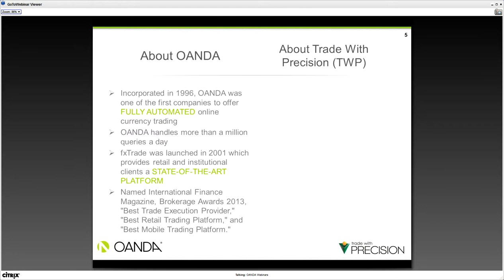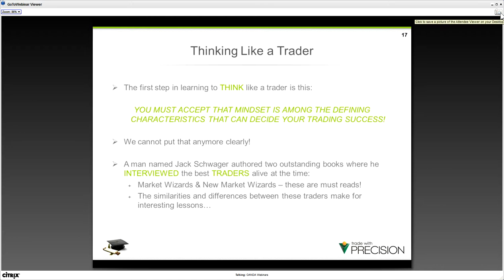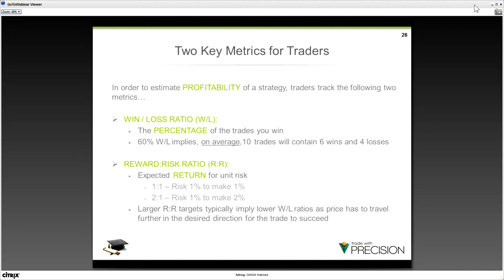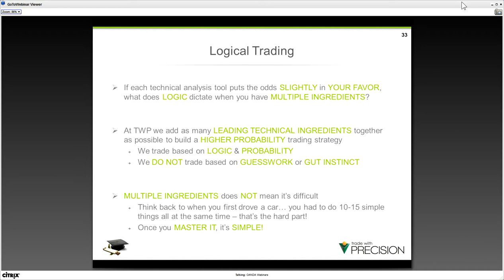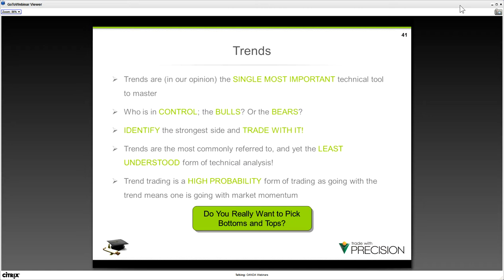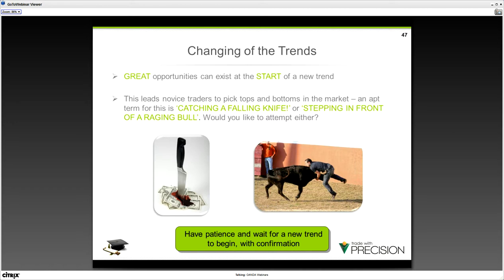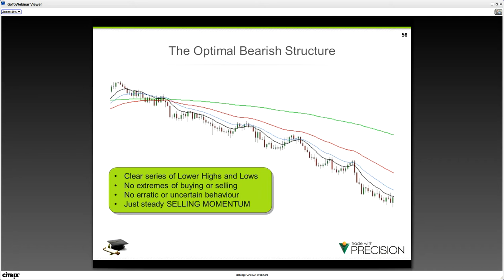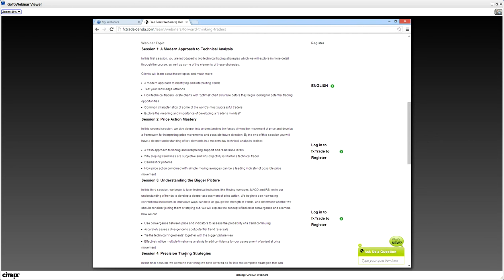Forward Thinking Traders Part-1 05:26:2014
Modern Approach To Technical Analysis